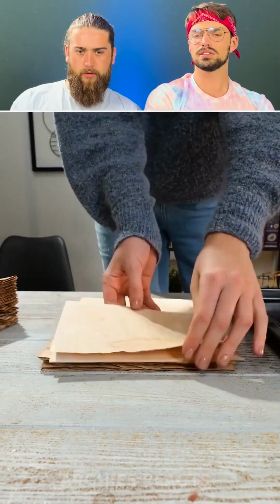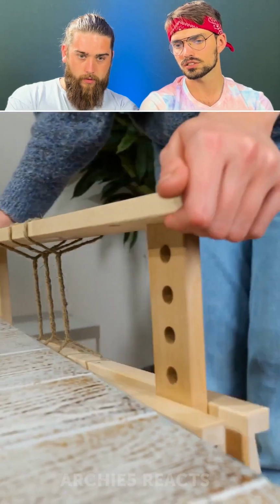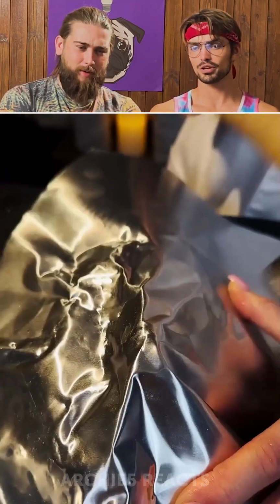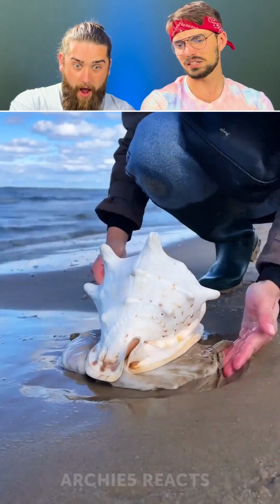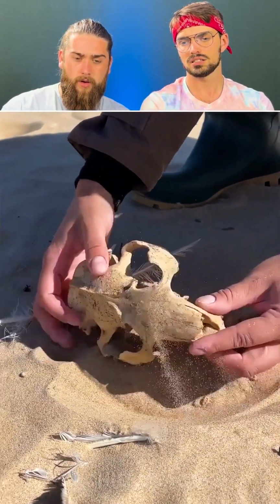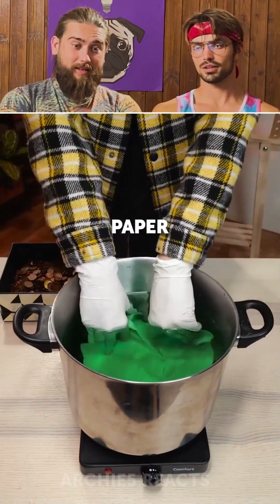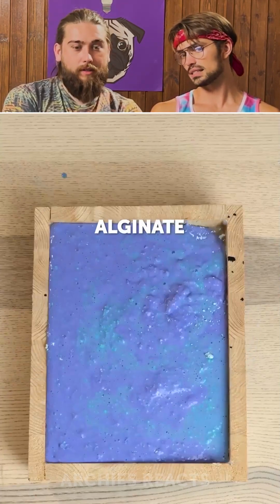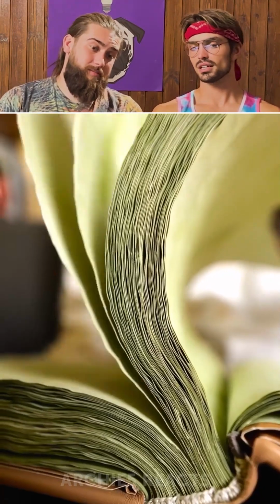Ancient Wonders Unveiled 🏰 Dudes React to Mind-Blowing Crafts and 5-Minute Ageing Hacks!